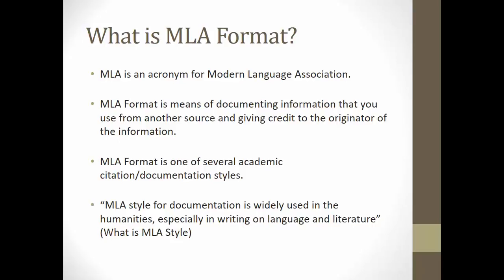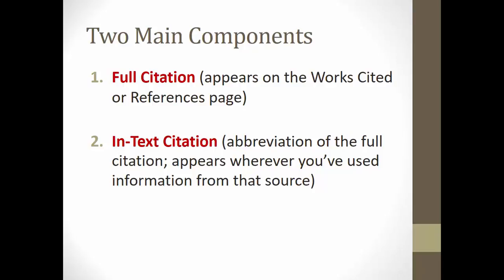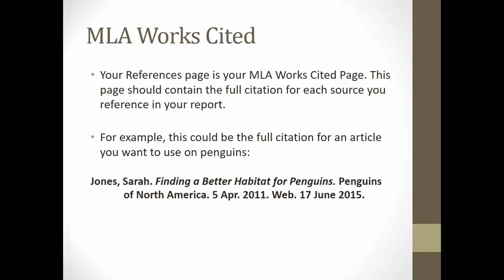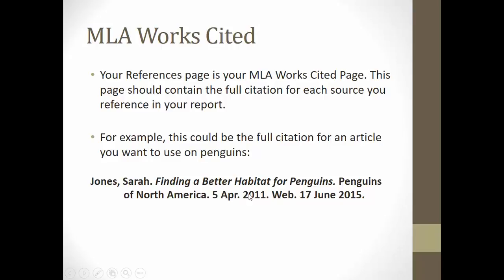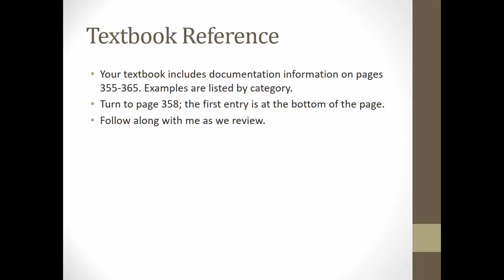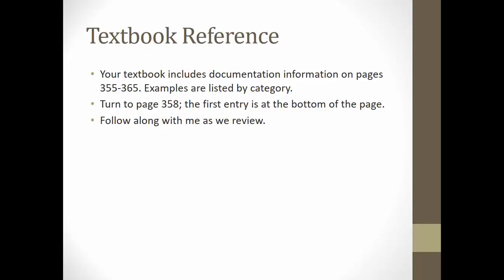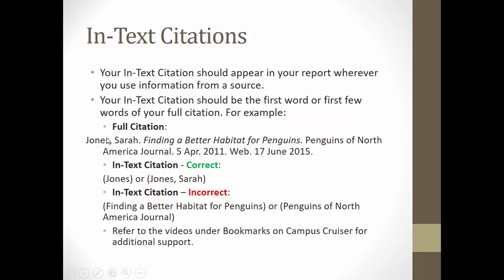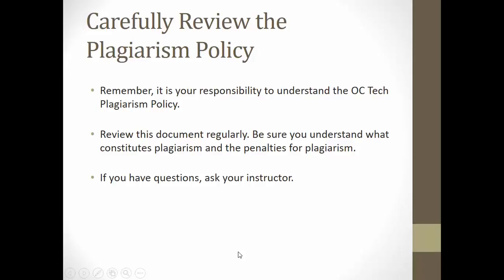Understanding MLA Format - E160